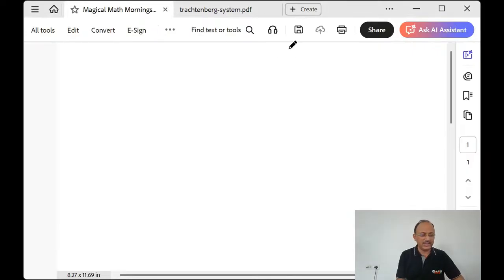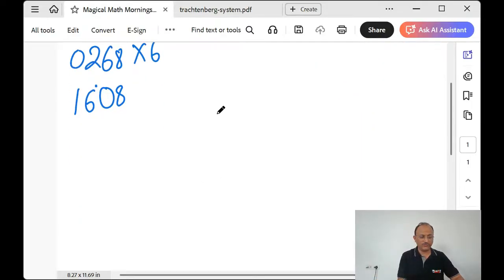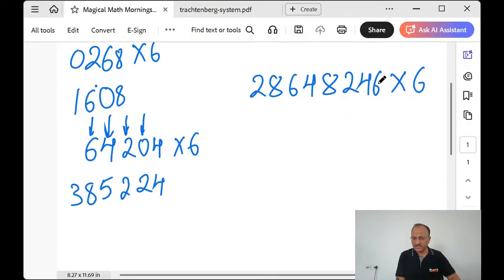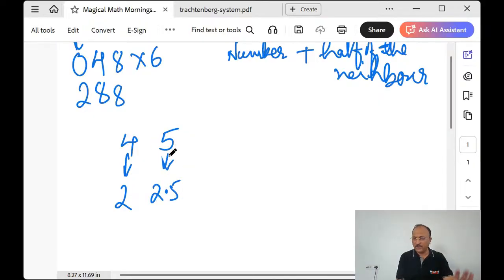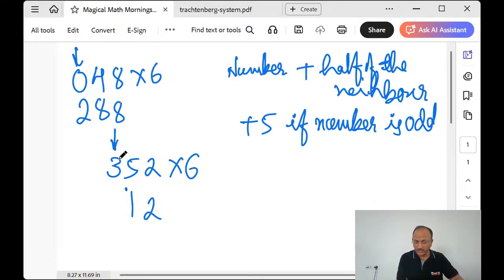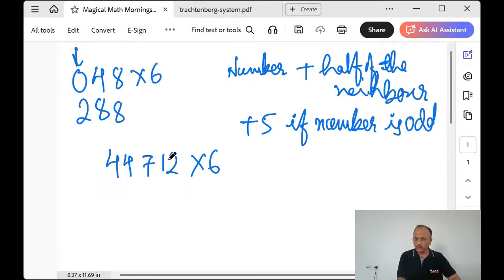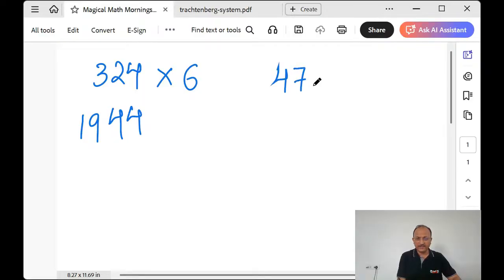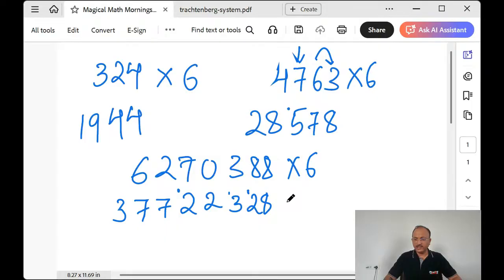Multiply with 6 - Week 1 Day 3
Learn the quickest way to multiply any number with 6. It is just a two step process that you learn from RAM sir and you can surprise all your friends with your speed.
Learnt the multiplication with 11 and 12? If not yet, visit the earlier videos and come back here.
Enjoy learning Magical Maths and keep practicing with your Math Buddy.